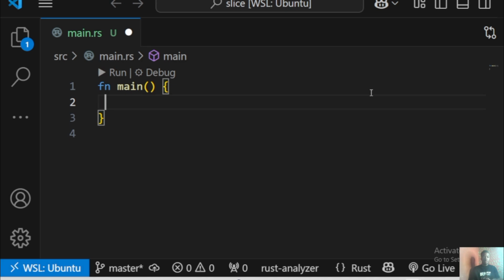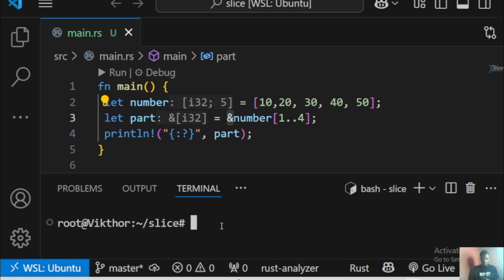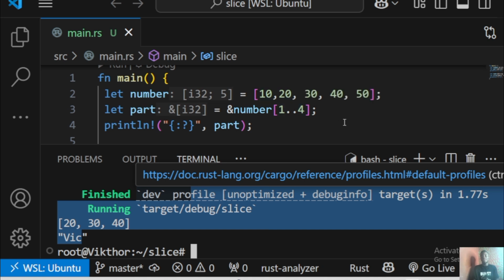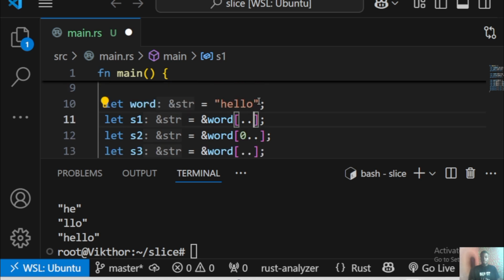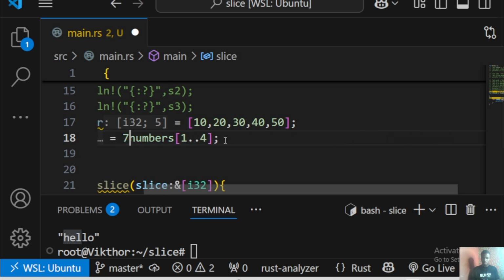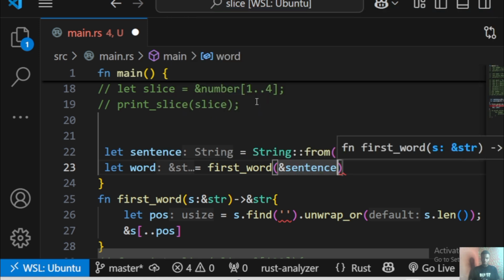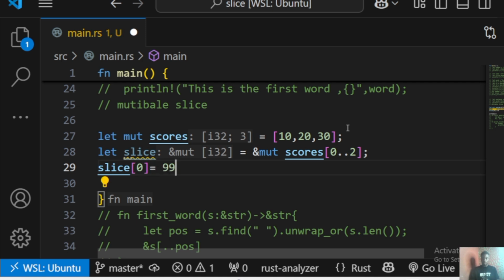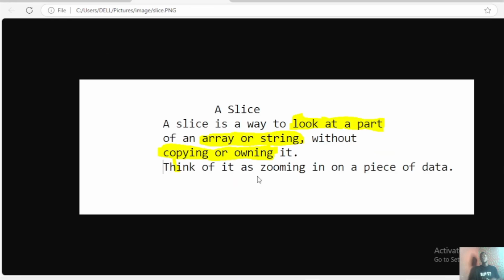Mastering Rust Slices for Blockchain 📏 | Rust Programming Crash Course (Rust Book Chapter Explained)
🚀 Welcome to your Rust learning journey! In this video, we dive deep into Rust slices — one of the core concepts in memory-safe programming using Rust. Whether you're following along with the official Rust Book or just brushing up your skills, this tutorial will help you clearly understand:

✅ What slices are in Rust
✅ How slicing works with arrays and strings
✅ Why slices are safer than raw pointers

🧠 Learn with visuals, analogies, and code walkthroughs tailored for beginners!

📚 Based on The Rust Programming Language Book (Chapter: Slices)

🔗 Chapters:
0:00 Intro
0:45 What Are Slices in Rust?
2:30 Array Slices Explained
5:00 String Slices in Rust
7:15 Safety & Ownership
9:00 Real Code Examples
11:30 Conclusion & Next Steps